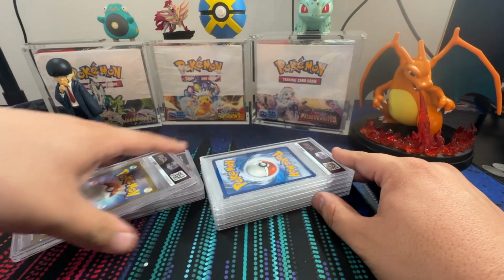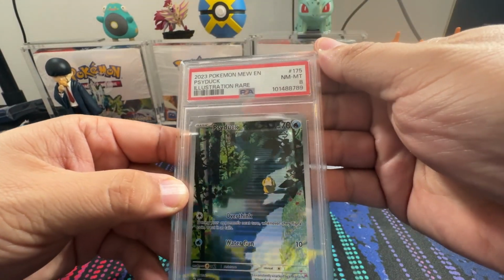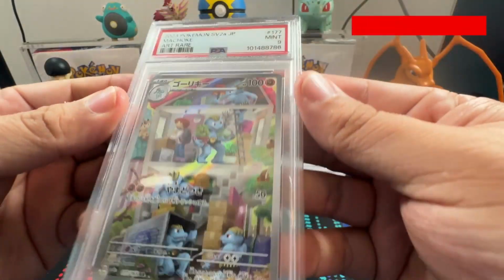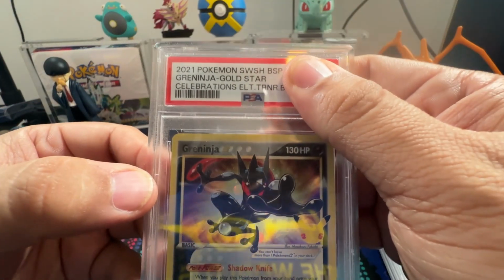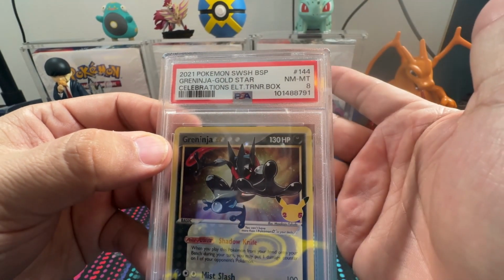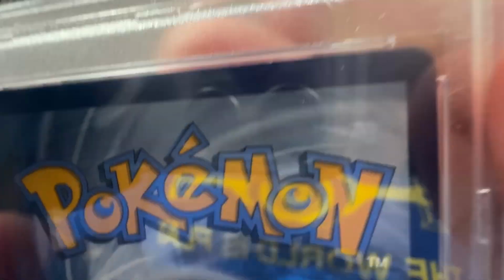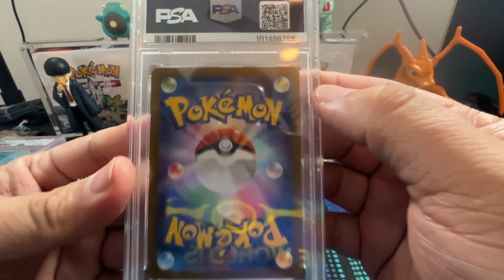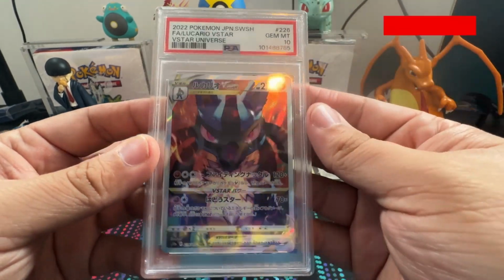I'm Still Hunting For Those PSA 10s! PSA Return Through Gamestop!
My eBay Store